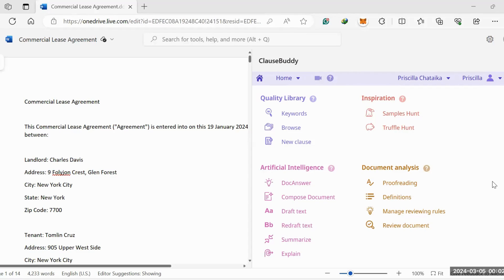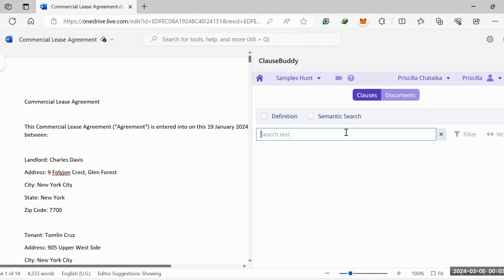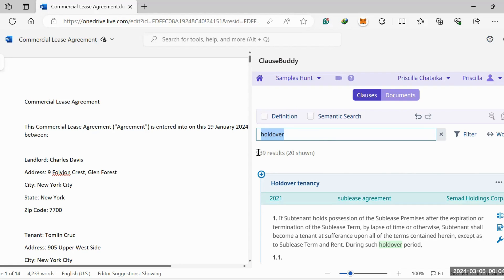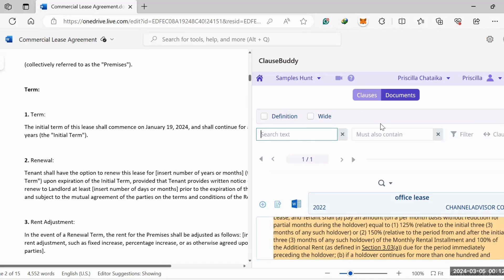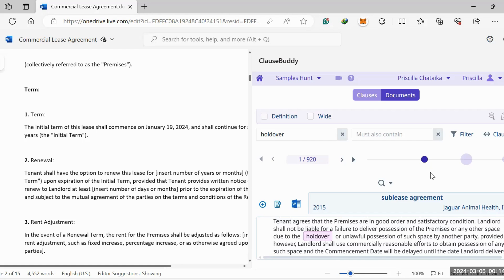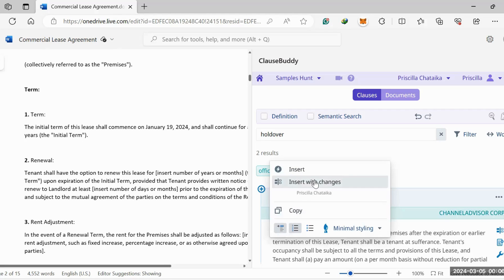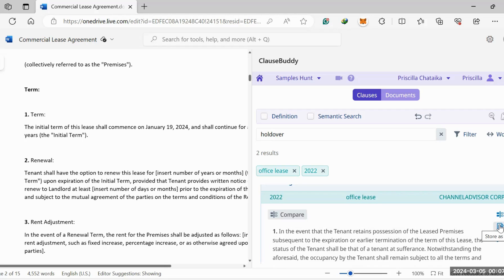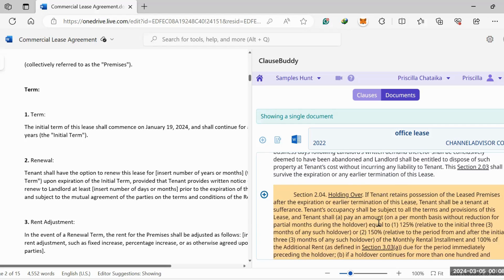Using AI to find Contract Templates or sample clauses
Hi Legal Engineers, in this video, I'll show you How to Use AI to find contract templates or how to use AI to find contract samples. Drafting contracts has just gotten a whole lot easier. Legal engineering has leveled up. So far this is the best in AI contracting software.

Clausebuddy, an AI software for lawyers is a cheaper and higher-quality alternative to Spellbook that you should be aware of. You can use this AI tool for lawyers to cut down on drafting time and increase efficiency in your law firm. You can use AI to draft contracts in second. Note that when you use AI to draft contracts, this is only an initial draft and you have to give it another read. AI contracting software is a great addition to any firm.